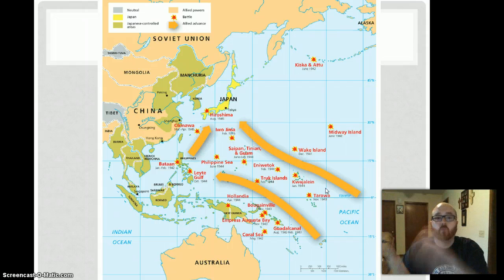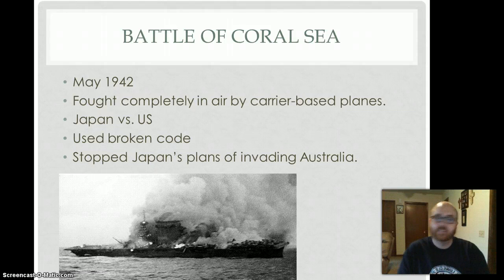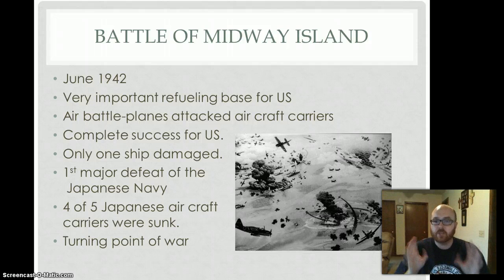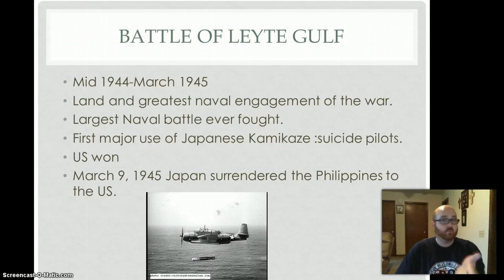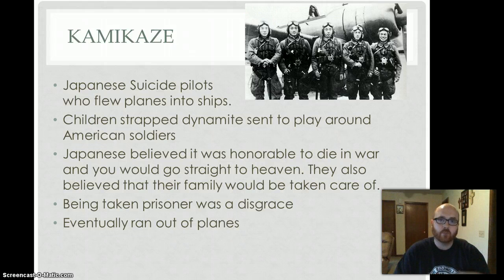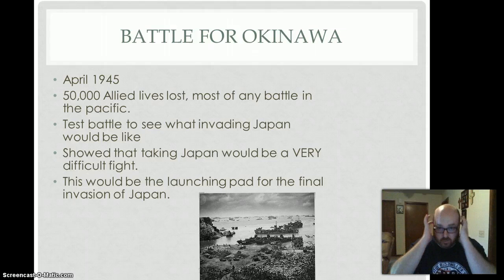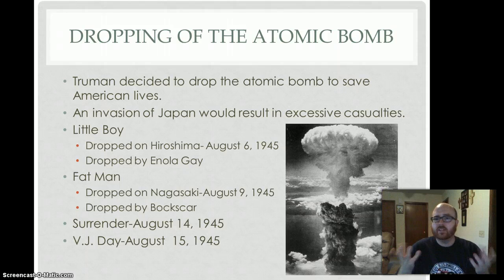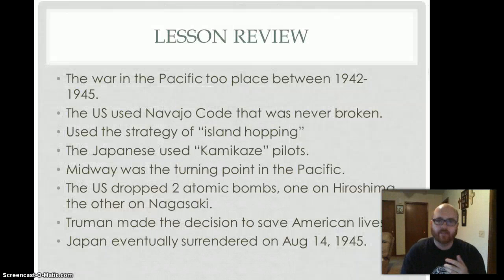10.6 The War in the Pacific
We talk about WWII the war in the Pacific. We discuss the dropping of the Atomic Bomb, bataan death march, Navajo code talkers.